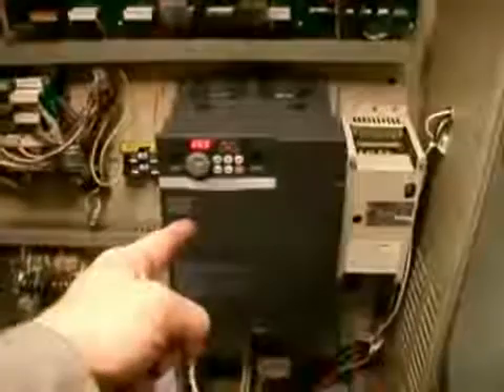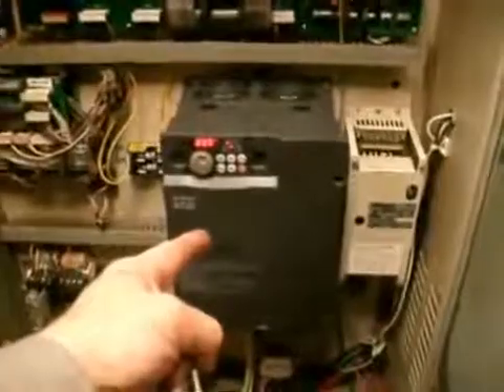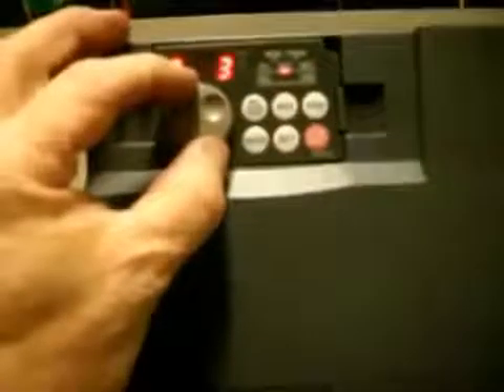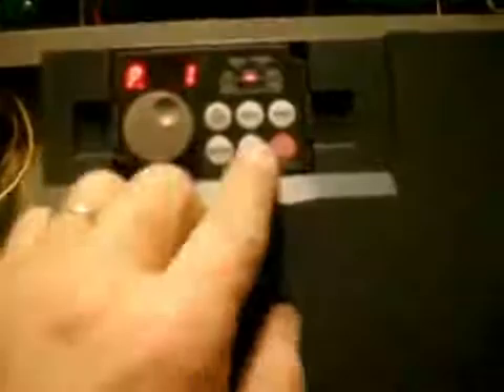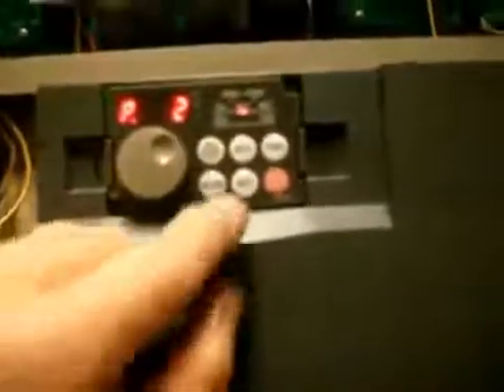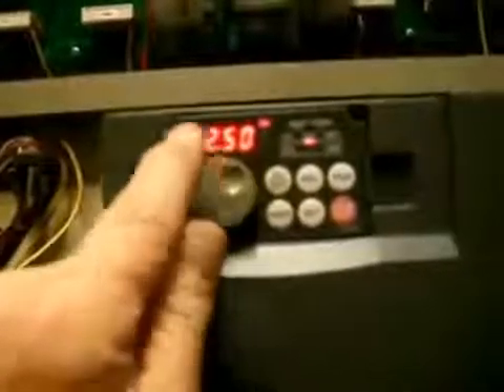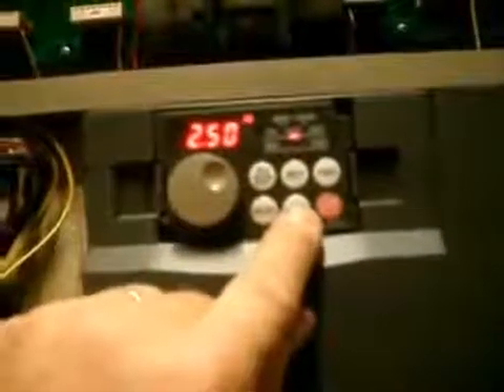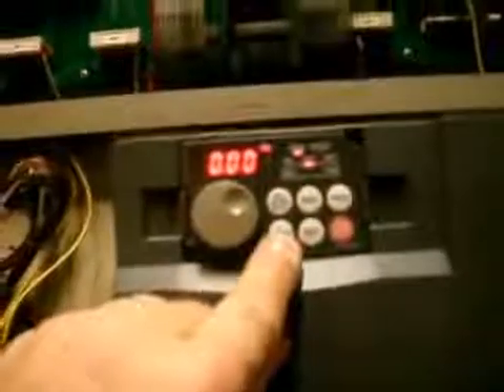cài đặt biến tần Mitsubishi A700,lắp đặt biến tần Mitsubishi A700,bien tan delta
Biến tần series SV-IC5-1 có công suất 0.37KW - 2,2KW, INPUT: 1 pha 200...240VAC ; OUTPUT: 3 pha 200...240VAC. Loại biến tần này được lựa chọn cho các ứng dụng dân

Biến tần SV-IC5-1 được sử dụng với các loại tải sau:

Bơm quạt
Máy dệt
Máy giặt
Băng tải
Máy đùn.
Thông tin chi tiết khác của biến tần SV-IC5-1:

Phương pháp điều khiển: V/F, Sensorless vector.
6 ngõ vào số.
Ngõ vào Analog 4...20mA.
Ngõ vào Analog 0...10V.
8 cấp tốc độ điều khiển.
Truyền thông: RS485.
PID.
Auto turning.
Bảo vệ: trên áp, dưới áp, quá dòng, quá nhiệt, mất pha...